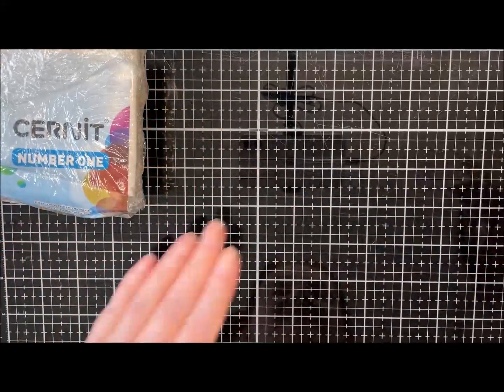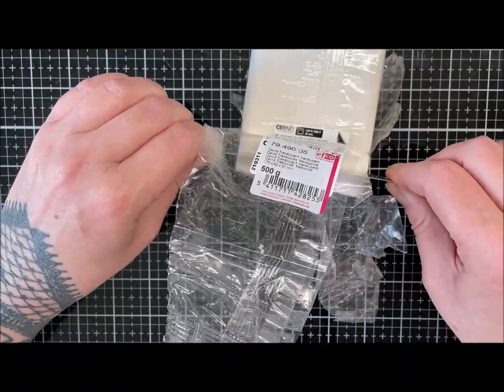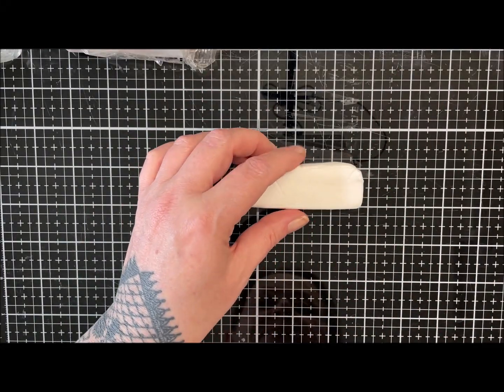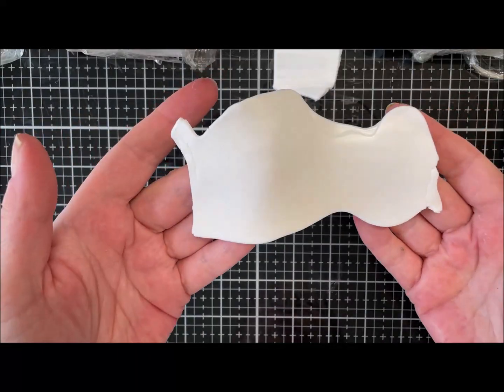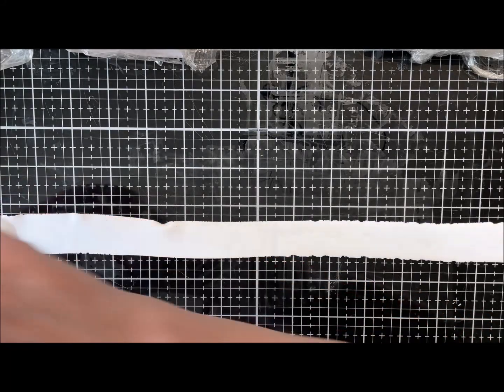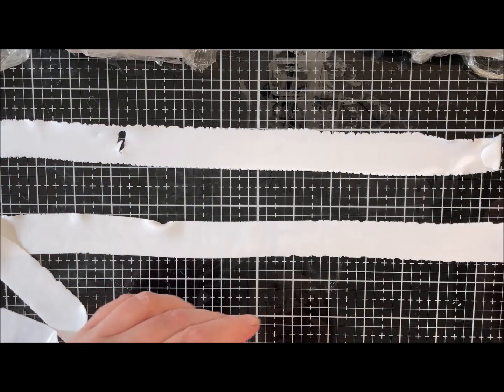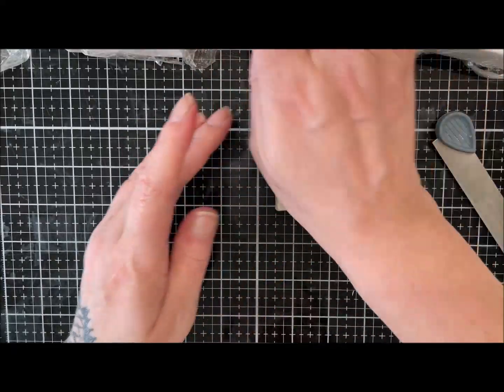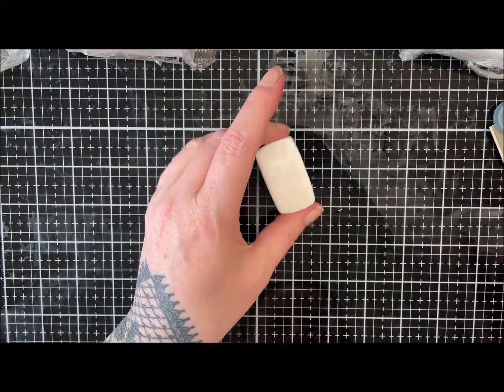Faux White Banded Agate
Hi Guys. A quick faux stone technique Enjoy! K x
Products Used
Cernit Translucent-  05
Cernit white - 027